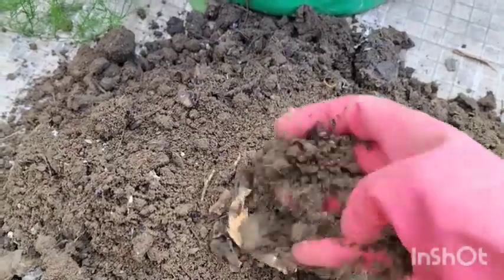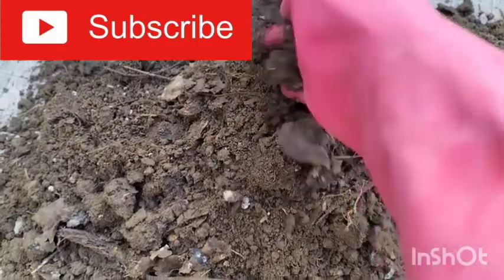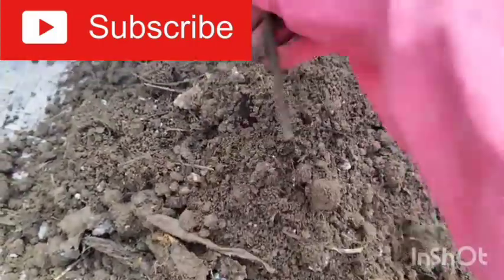Make compost without bad smell at home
Musician: LiQWYD